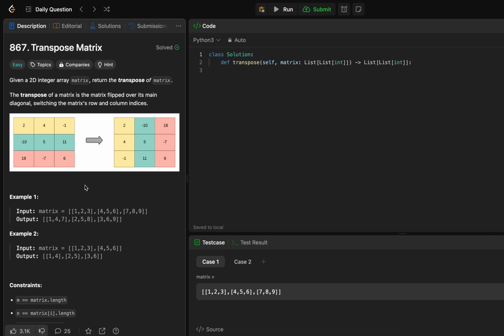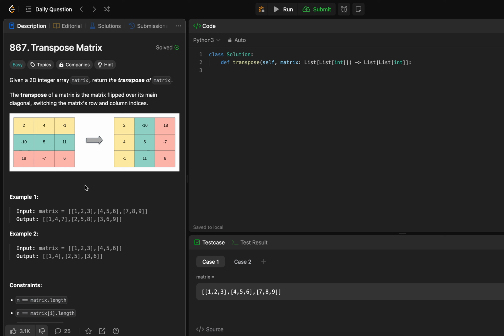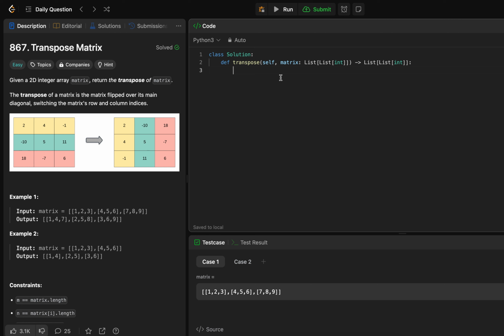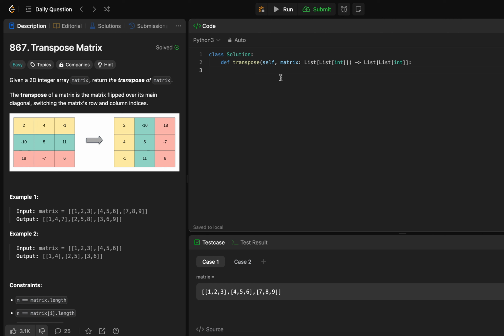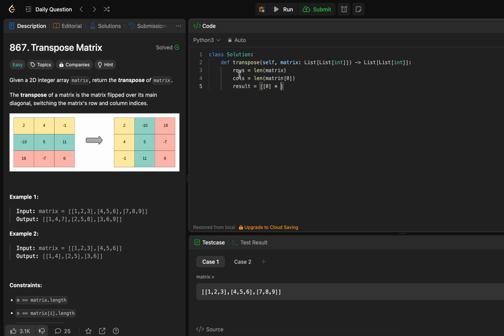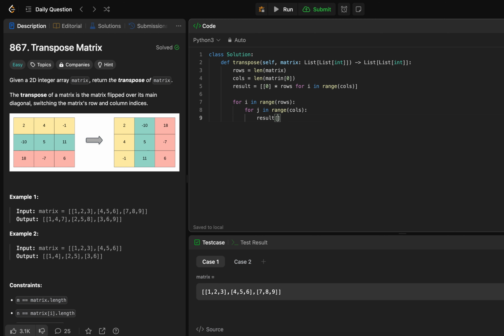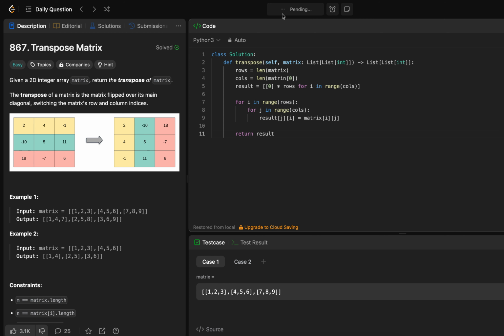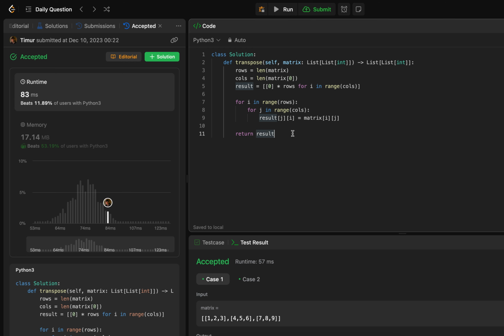LeetCode 867 Transpose Matrix | python